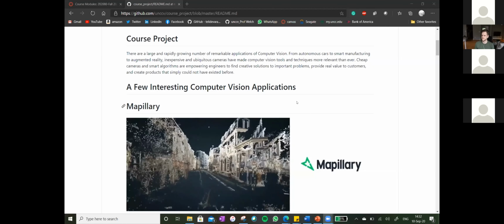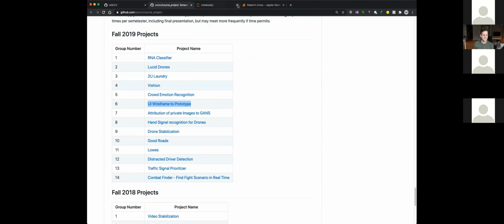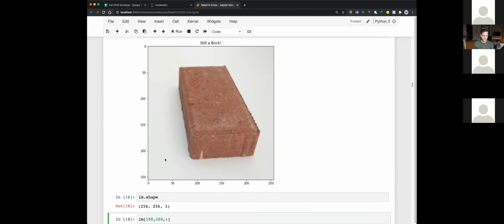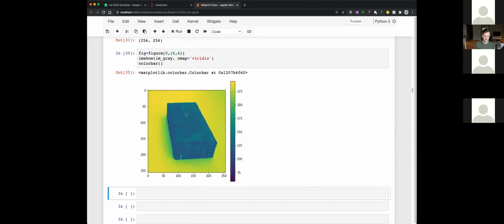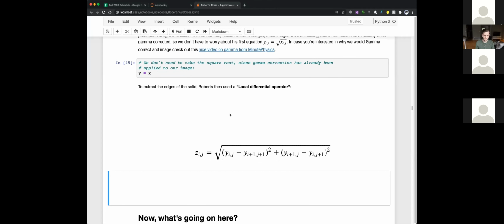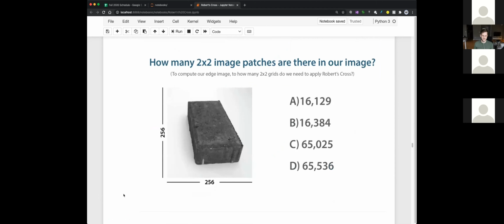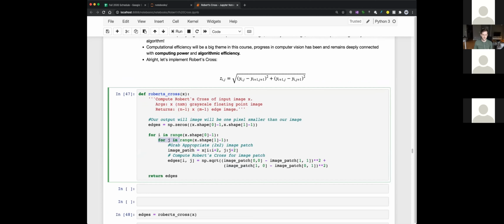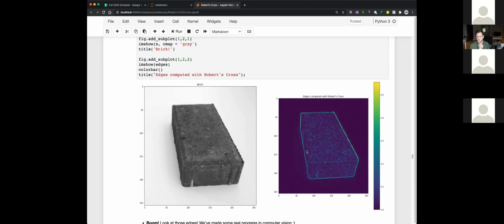Lecture 2 - Robert's Cross [Computer Vision Fall 2020]